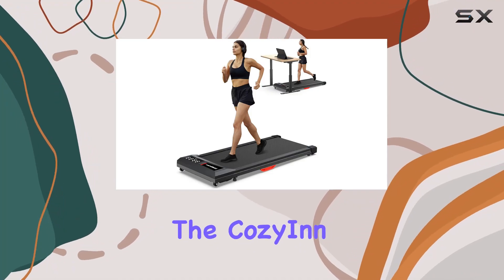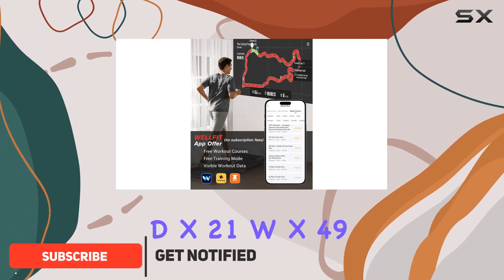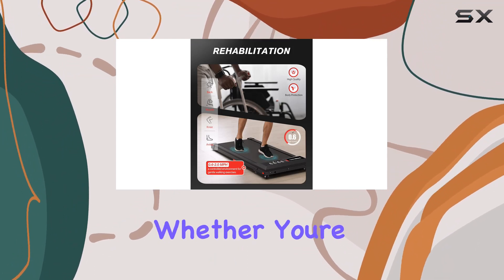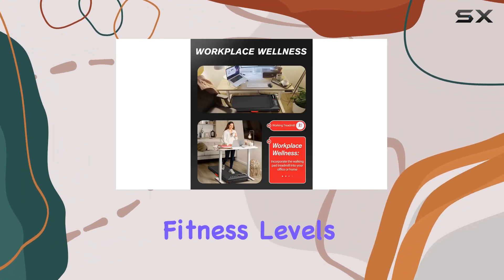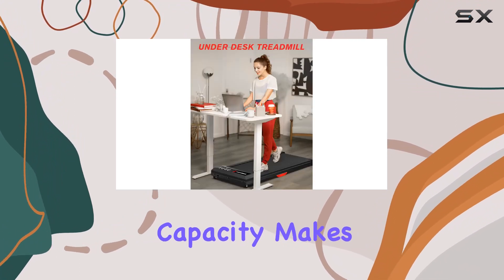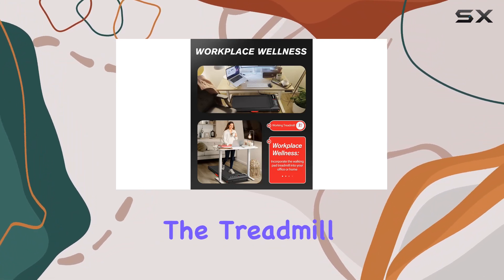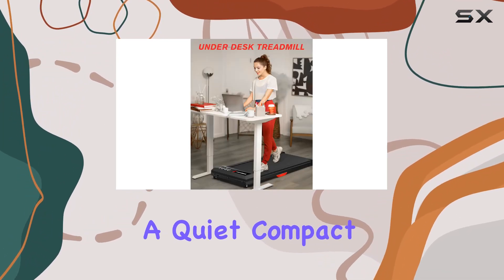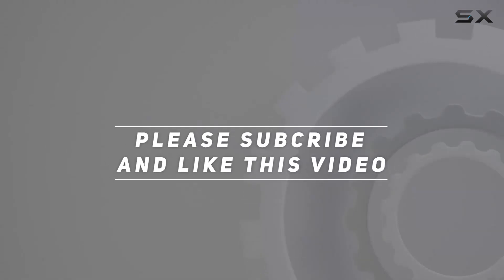CozyInn Walking Pad Under Desk Treadmill Review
0:00 Intro
0:06 Review

Things that we mentioned in this video:
Walking Pad Under Desk : B0CHFHYWRG